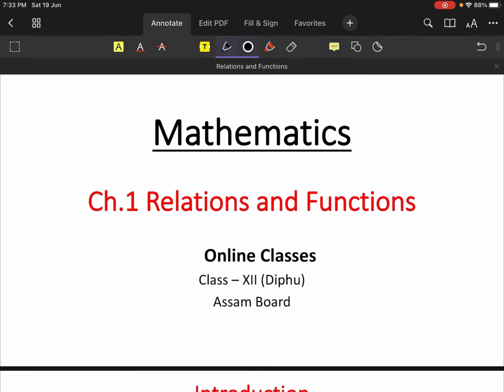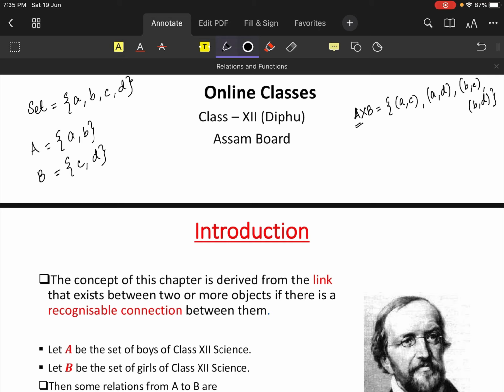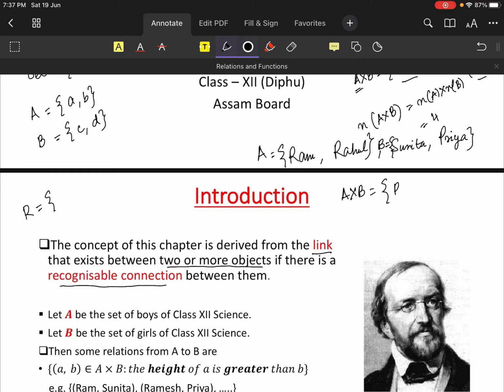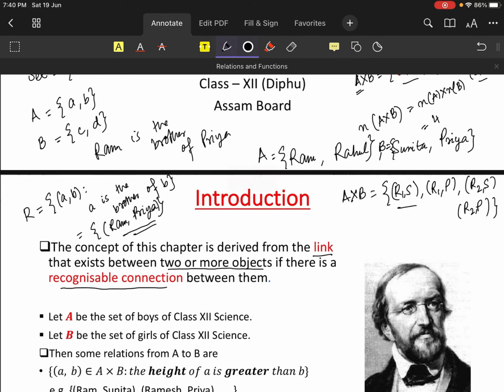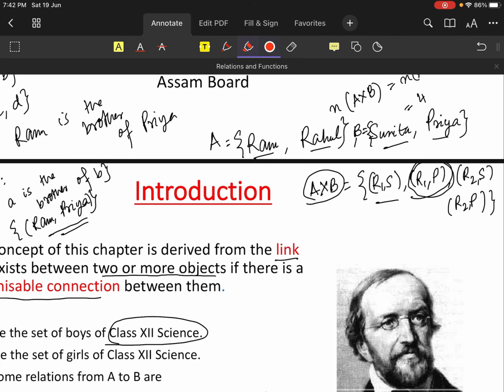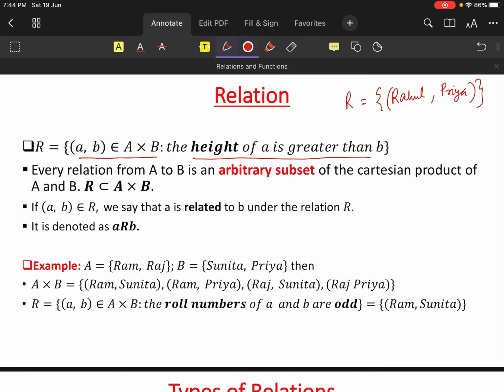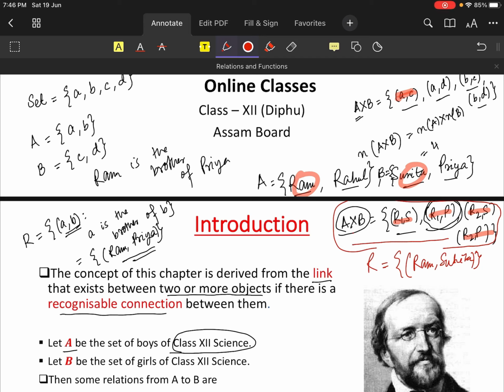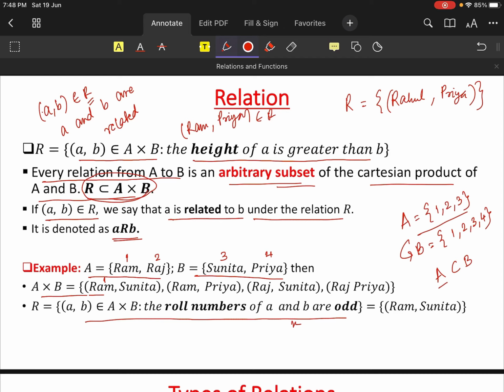Class 12: Relation ad Function